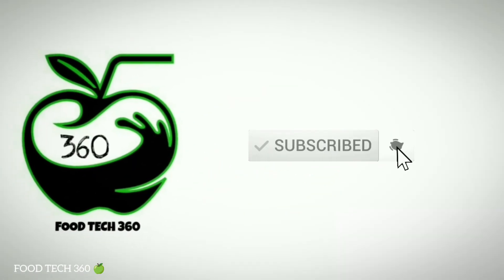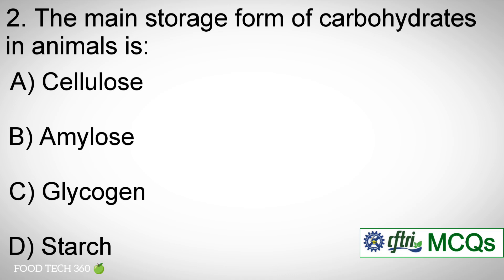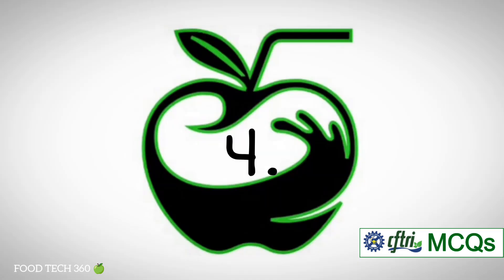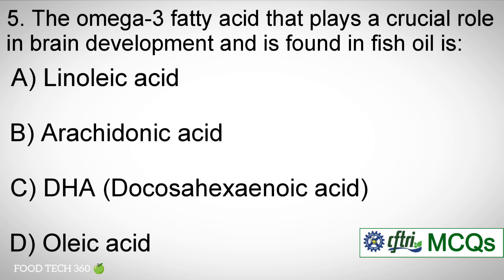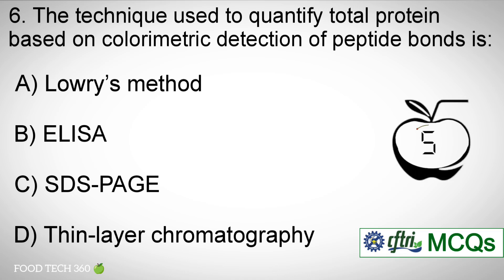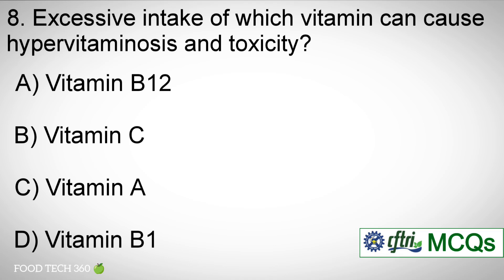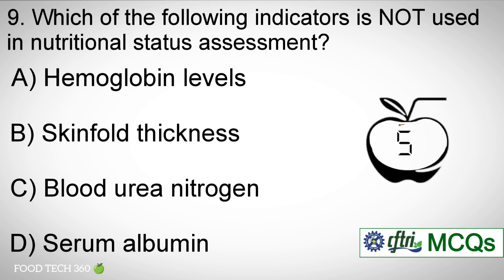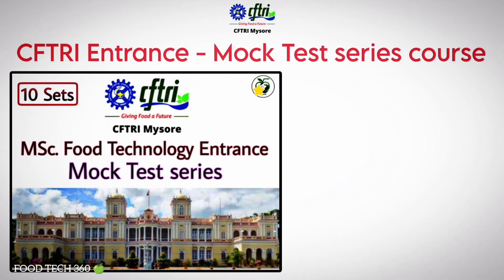CFTRI Entrance Exam MCQs | Biochemistry & Nutrition (Set 2) | CFTRI Msc. Food Technology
In this video we have solved some Important MCQs for CFTRI MSc. Food Technology Entrance Exam on the Topic ➡️ Biochemistry & Nutrition (Set 2) 💪

▪️Unlimited Attempts ♾️

▪️Can access this course in Desktop/Laptop 💻